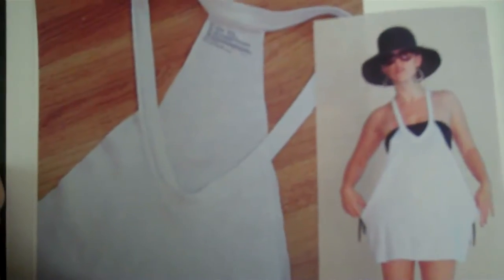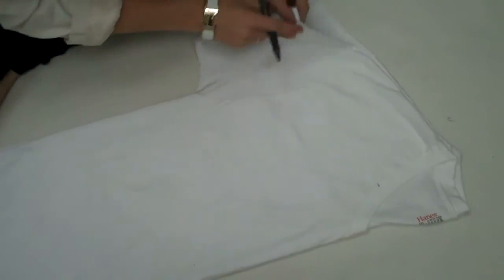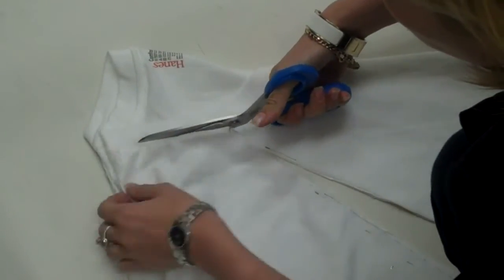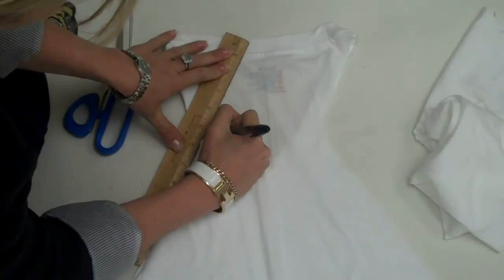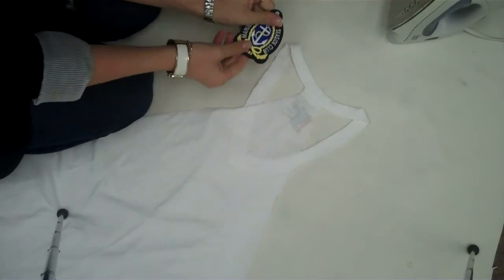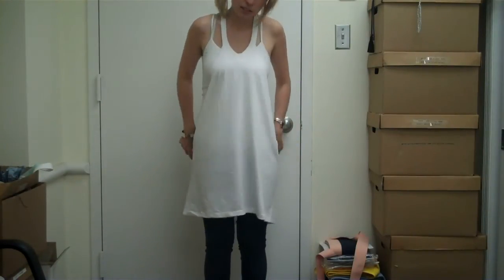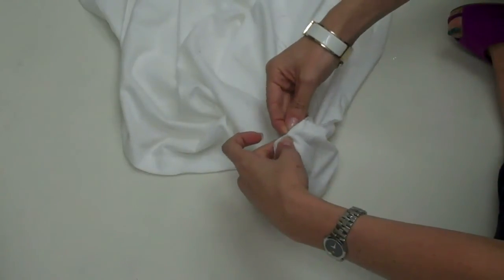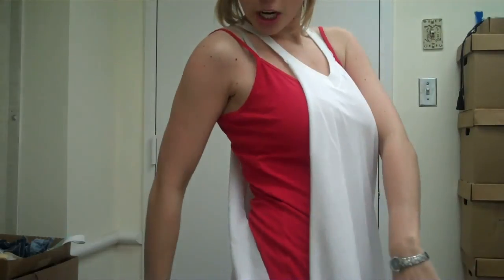Yacht Club Dress by New York Design Shop